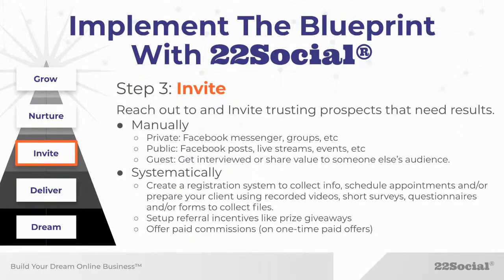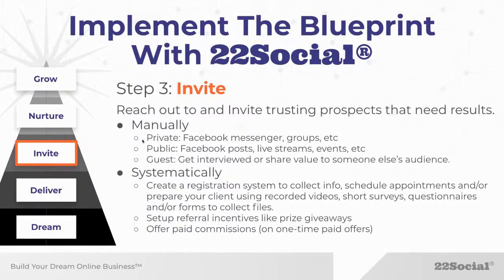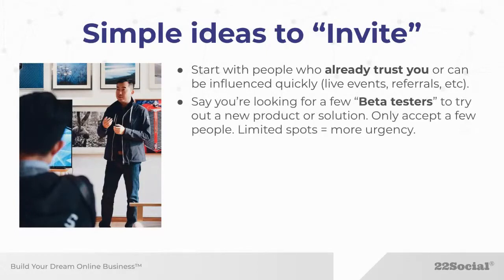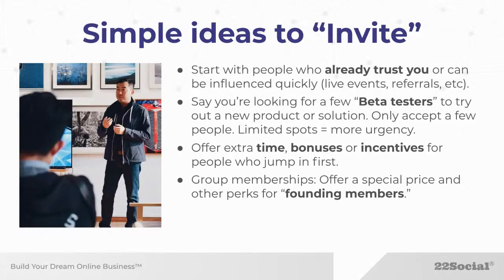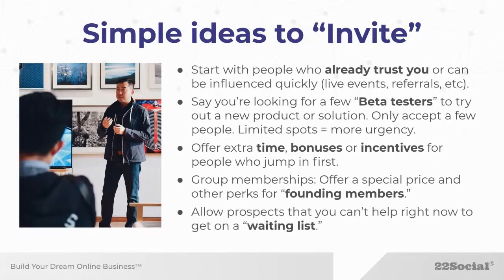Episode #168 - A Blueprint for Building Your Dream Online Business: Part 3